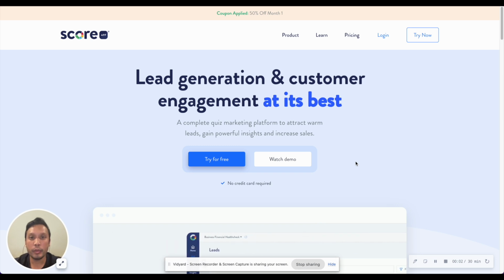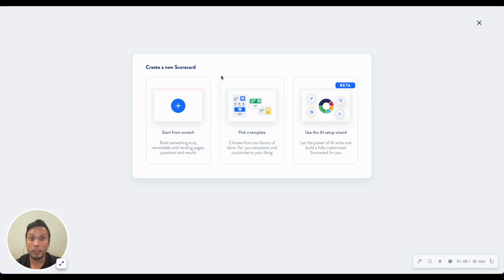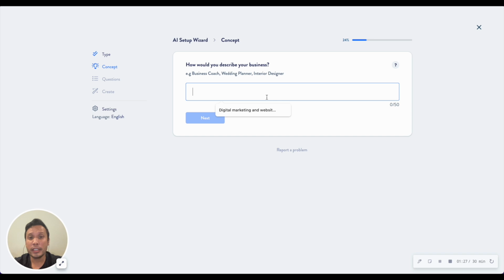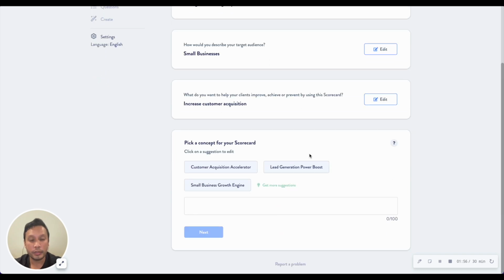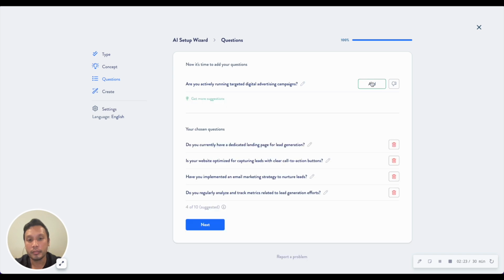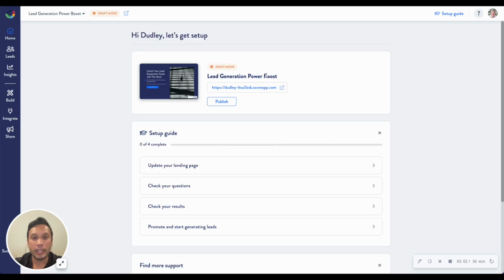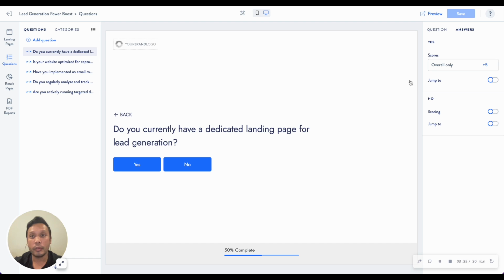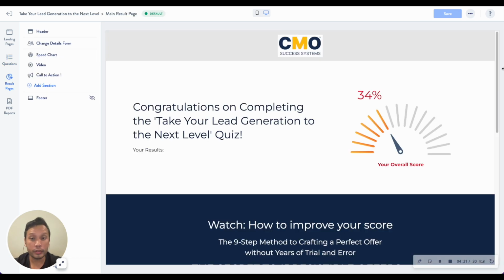Interactive Quizzes for Lead Generation (with ScoreApp Demo)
In this video, we're diving into the world of interactive quizzes and how they can be use your lead generation efforts.

We'll chat about why these quizzes are so popular, getting more engagement than static content and how they benefit both users and companies.

We'll also look at modern quiz tools like score apps and discuss how quizzes can help you better understand and connect with potential customers.

And stick around to end where I’ll go through a live demo of Scoreapp and how it’s interactive features can be used to make your lead generation more fun and effective!